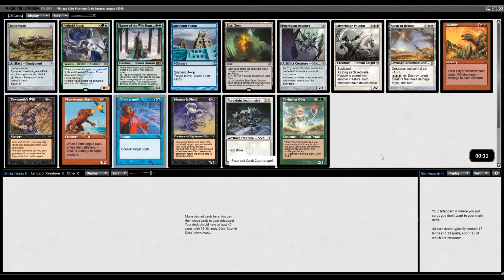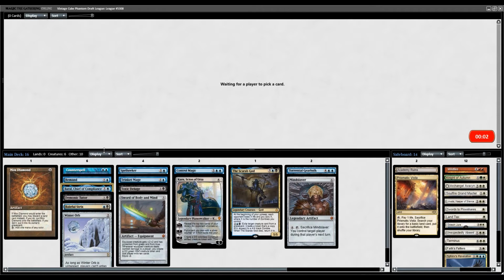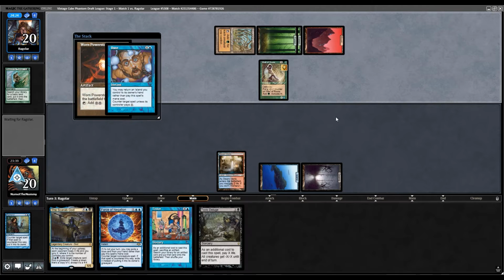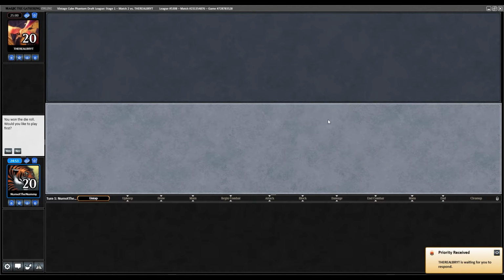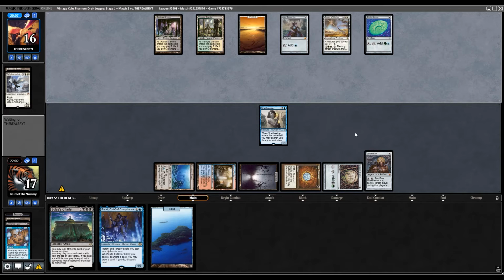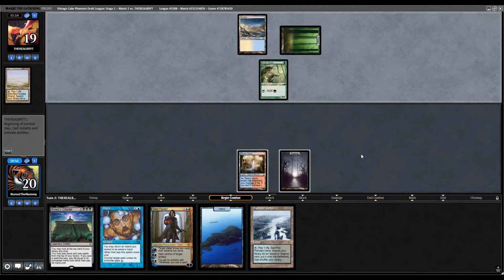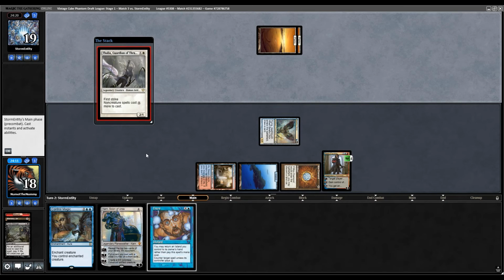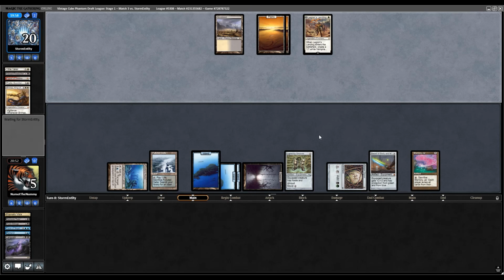CK Drafts with Numot the Nummy - Vintage Cube 7/16/2020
Kenji goes into lockdown mode with UBr Control in Vitage Cube!